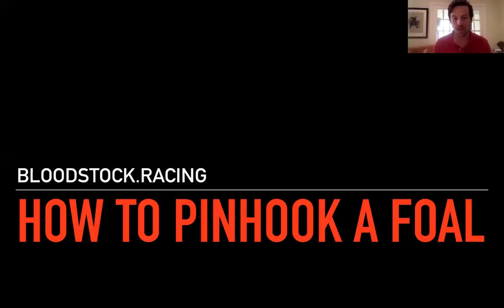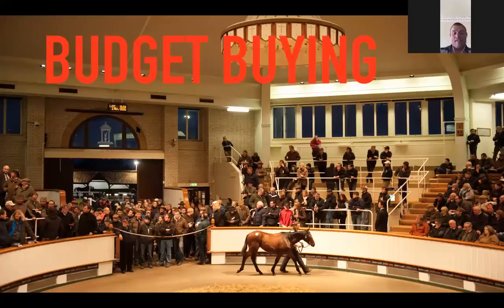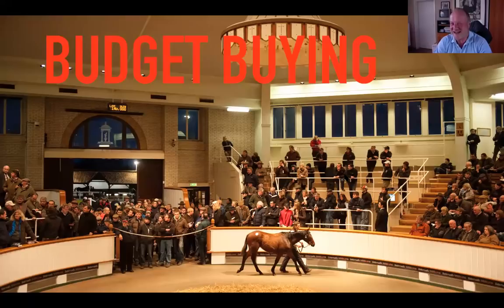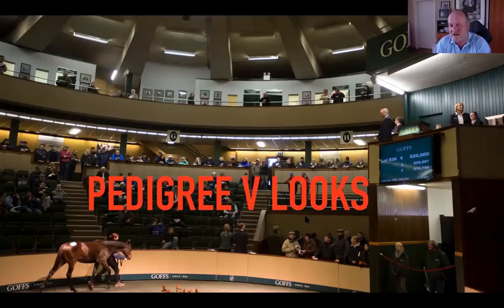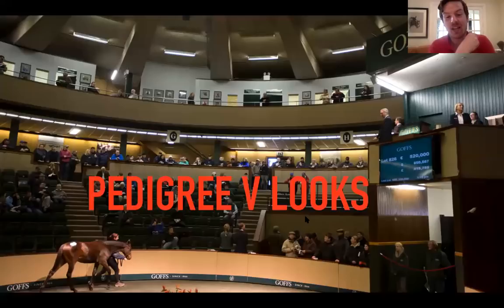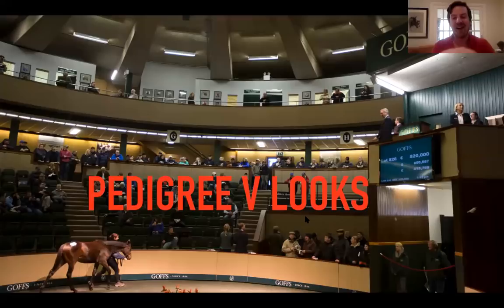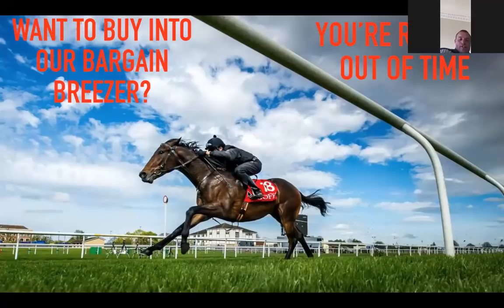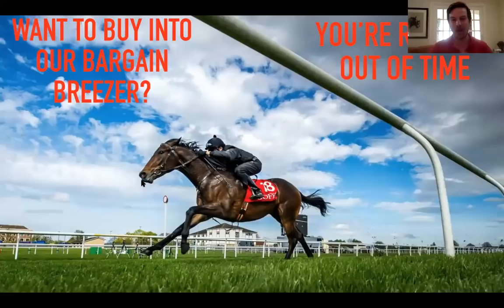How to Pinhook a Foal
Ed Sackville, Roger O'Callaghan and Phillip Stauffenberg tell us how to make a profit pinhooking. You can buy a share in our Bargain Breezer